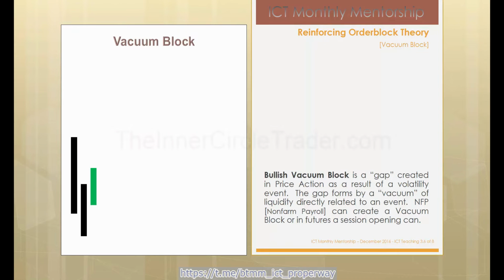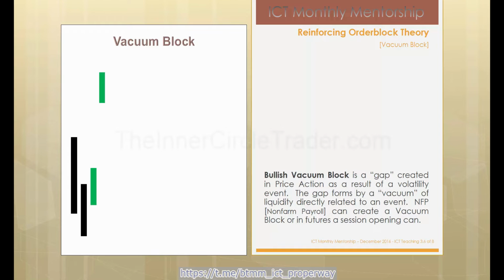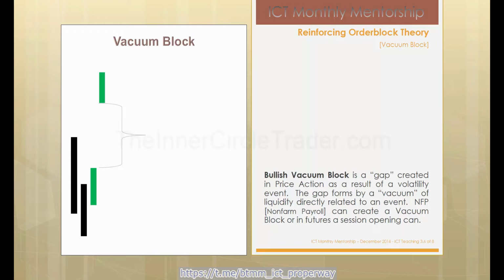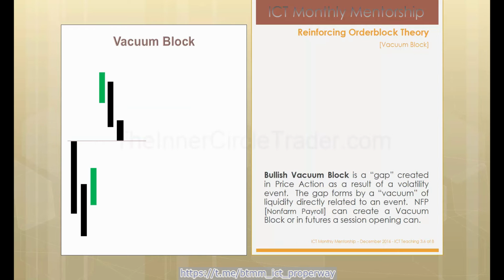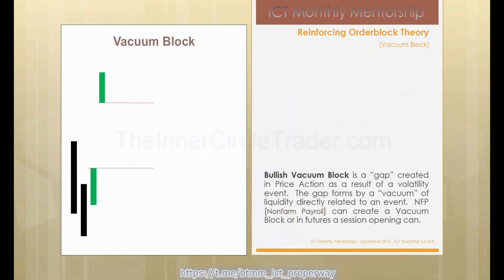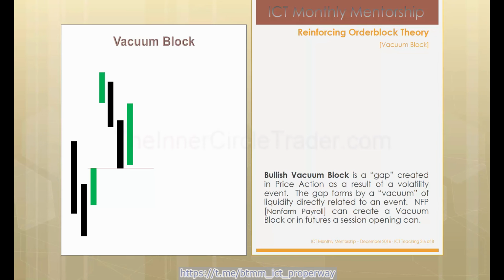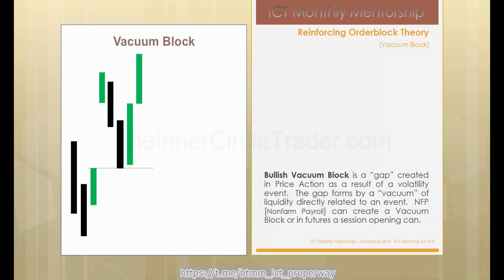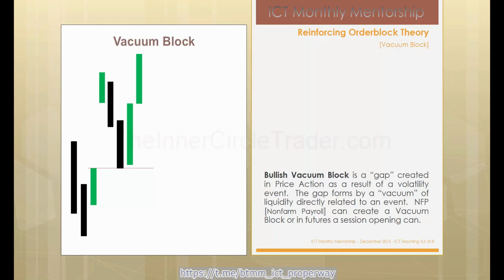4 3 6 Vacum Block